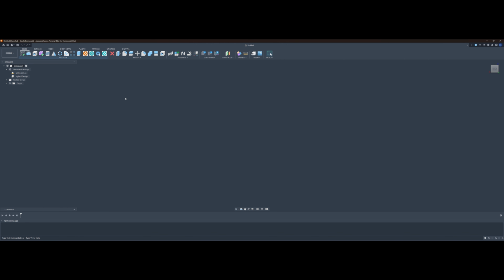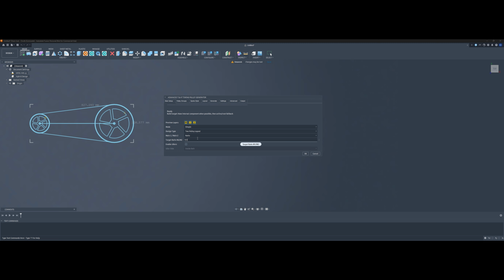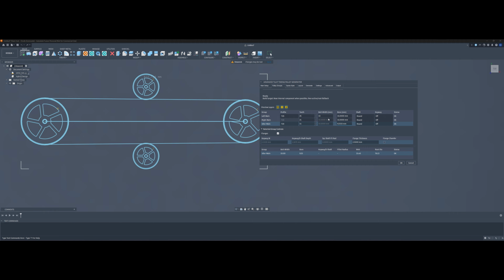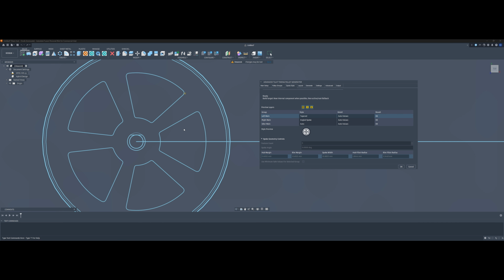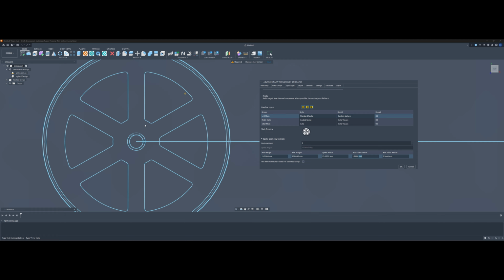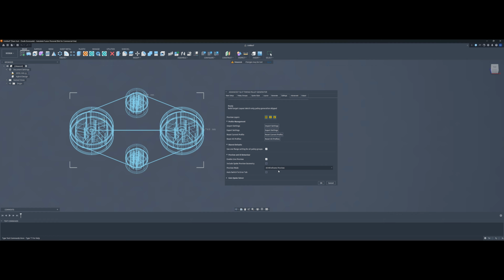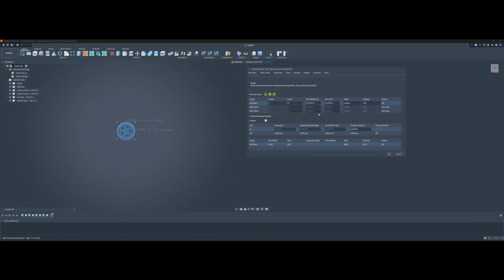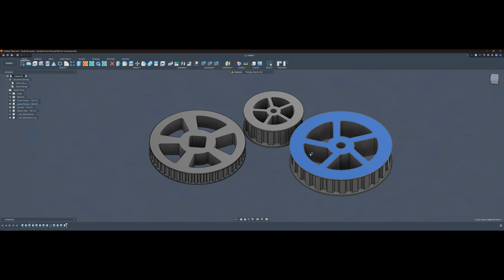Advanced Trapezoidal Timing Pulley Generator for Fusion 360 — Full Workflow Tutorial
This is an updated tutorial for the Advanced Timing Pulley Generator add-in for Fusion 360.

In this video, I walk through the current workflow from start to finish, using the redesigned table-based UI. The same workflow applies to both the metric T & AT Timing Pulley Generator and the imperial MXL-XXH Timing Pulley Generator.

Covered in this video:
starting the add-in in Fusion 360
Main Setup and design type selection
Single Pulley and Two Pulley Layout modes
pulley group setup
tooth profiles, belt width, bore, and shaft styles
round shaft, square shaft, D-shaft, and keyway options
flange settings
spoke styles and auto/custom spoke values
layout settings, idlers, and belt tooth count
preview behaviour
generate options
advanced tolerance controls
output review, warnings, and errors
generating example pulleys

This release focuses on single pulley generation, two-pulley layout, idlers, spoke styling, live preview, output review, and final pulley generation.